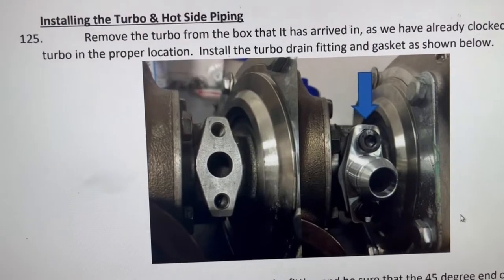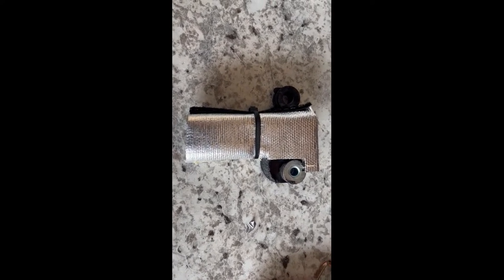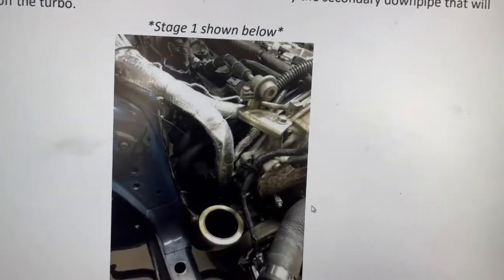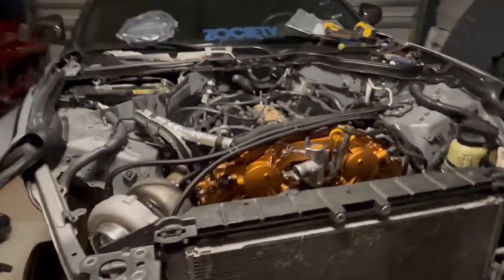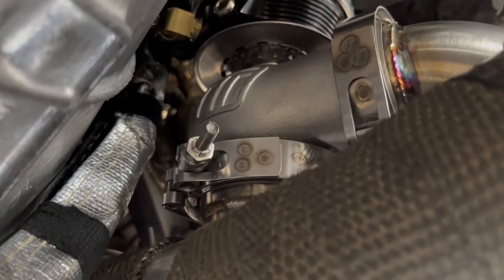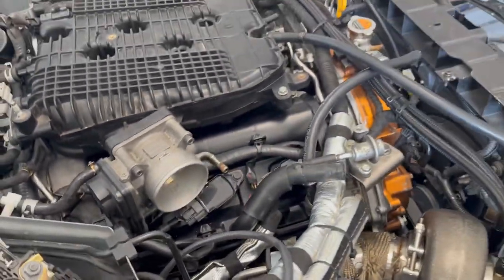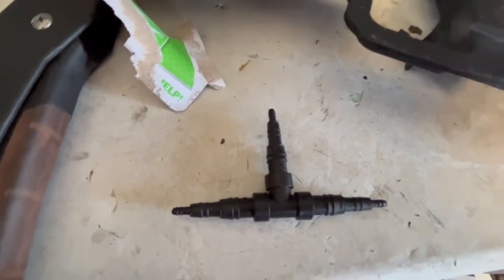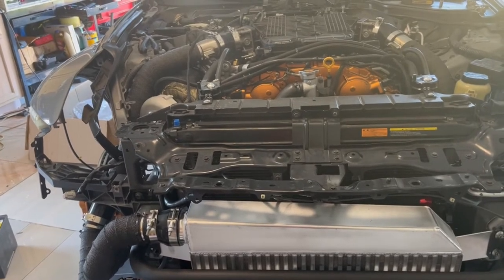370z Soho motorsport Turbo installation Part 3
This is the final video on the installation, Please disregard any mispronounce words, I'm bilingual, however I'm trying my best to get the information to you, and that is what is important. Stay tune for more content, from the new Turbo 370Z.